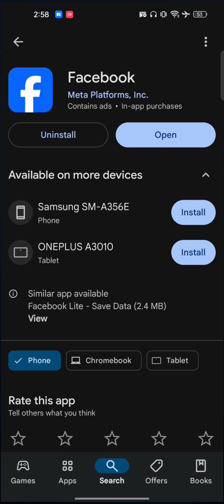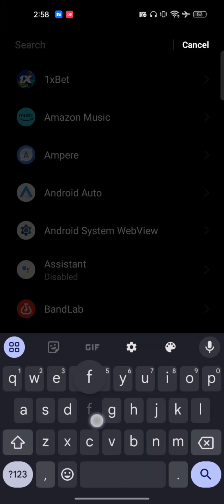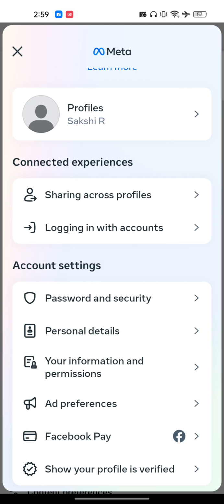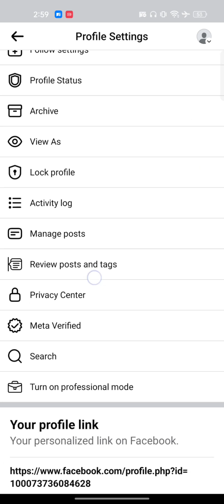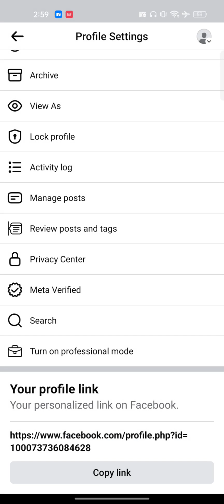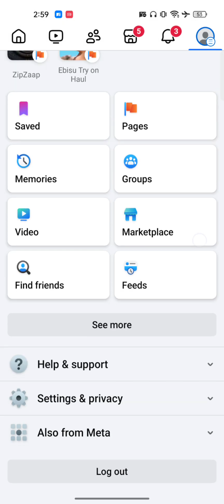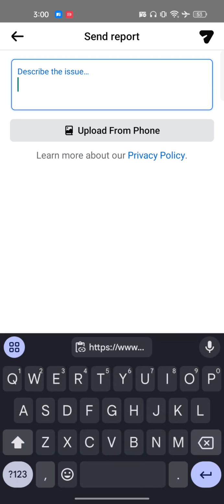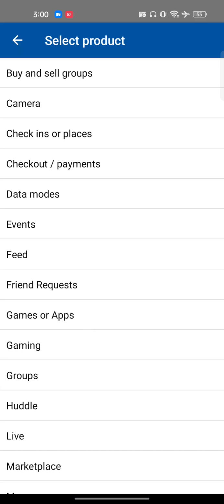How to Fix Facebook Professional Mode Option Not Showing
If you are looking for a video about how to fix facebook professional mode option not showing, In this video, we're going to show you how to fix facebook professional mode option not showing. This is useful if you want to know how to fix facebook professional mode option not showing. You will learn how to fix facebook professional mode option not showing. That's easy and simple to do from your phone, laptop, or PC.